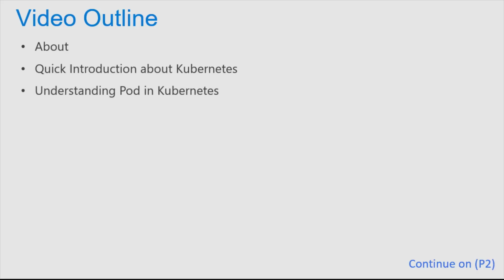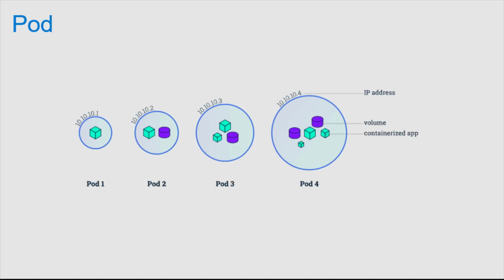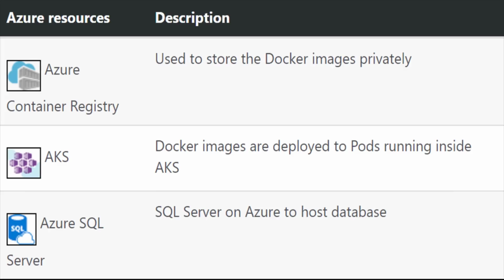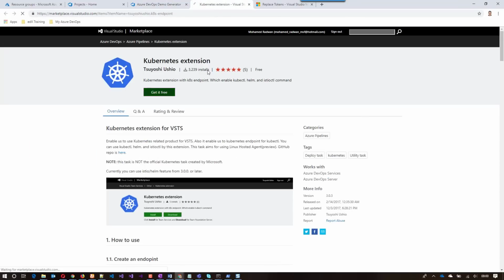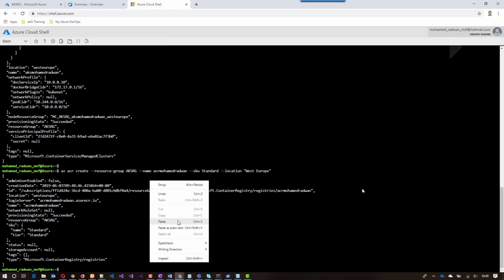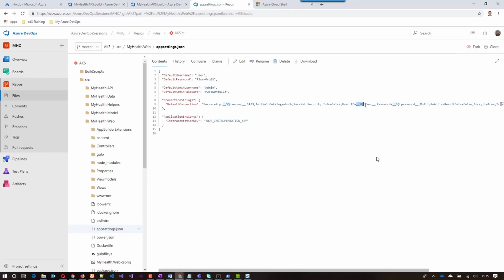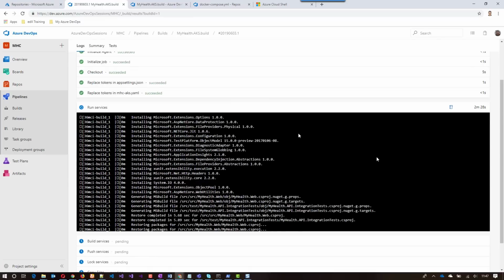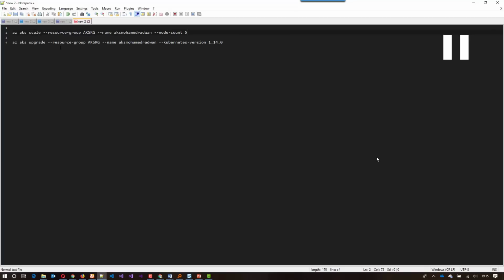Deploy Docker image to Kubernetes Cluster | CI-CD for Azure Kubernetes Service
Learn how to configure CI/CD pipelines to automatically push a docker image to Kubernetes cluster abstracted by Azure Kubernetes Services (AKS).

Learn how to pull a docker image from a public container registry, deploy your application to the docker image then push the image to a private container registry to get ready to be picked up by the release pipeline.

What will be covered in this video:

• Create Kubernetes cluster using Azure cli
• Create an Azure Container Registry (ACR), AKS and Azure SQL server
• Provision the Azure DevOps Team Project with a sample .NET Core application
• Configure application and database deployment, using Continuous Deployment (CD) in the Azure DevOps using Azure Pipelines
• Initiate the build to automatically deploy the application to Docker image, push the image to private Azure registry.
• Automatically trigger release pipeline to pull the docker image and push it to Kubernetes cluster

Main steps:
• Get the latest version of Kubernetes cluster so we can deploy it to Azure Kubernetes cluster
• Setting up the environment: Here we will configure three Azure resources namely Azure container registry, AKS, and Azure SQL server.
• Configure Build and Release pipeline: we will manually map Azure resources such as AKS and Azure Container Registry to the build and release definitions
• Trigger a Build and deploy application: Trigger a build manually and upon completion, an automatic deployment of the application will be triggered.
• Access the Kubernetes web dashboard in Azure Kubernetes Service (AKS): A short note on web dashboard in Azure Kubernetes that assists basic management operations.

Key Advantages of Azure Kubernetes Services (AKS)

• Hosts your Kubernetes environment.
• Quick and easy to deploy
• Hosted control plane
• Manages containerized applications without container orchestration expertise.
• Eliminates burden of ongoing operations and maintenance by provisioning, upgrading, and scaling resources on demand while keeping the application online.
• Continuous build option that creates Docker images for faster deployments and reliability.
• Create resources and infrastructure inside the Azure Kubernetes cluster through Deployments and services manifest files.